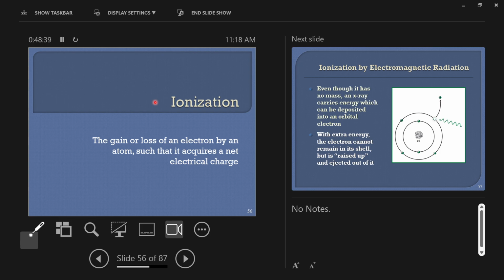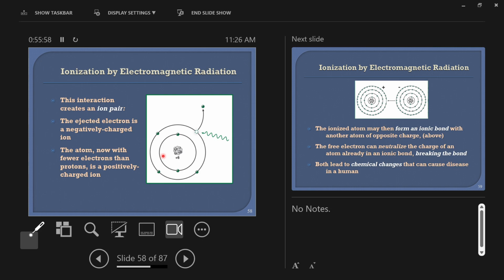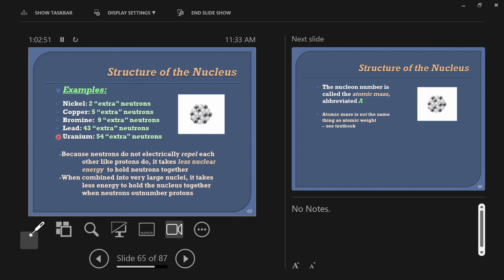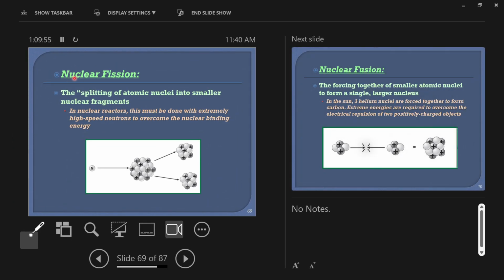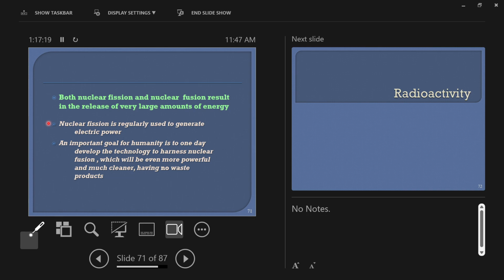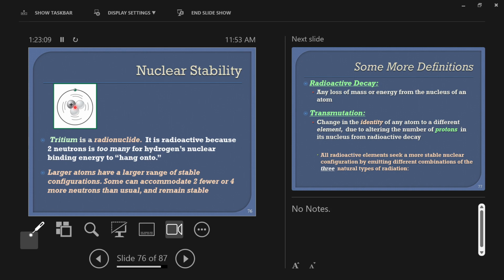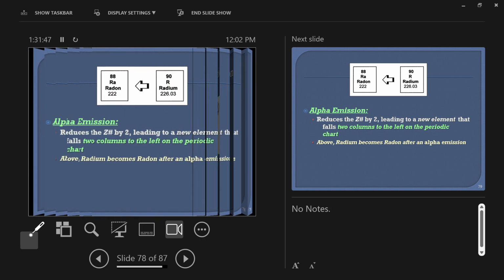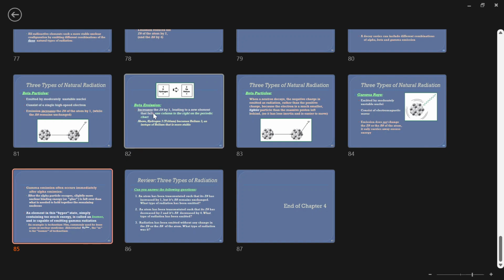The Atom: Part Three